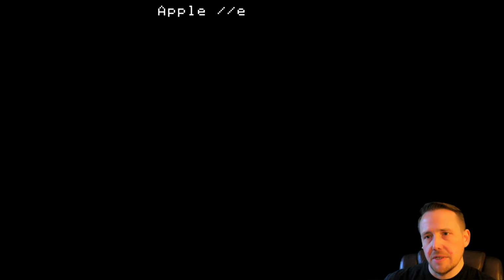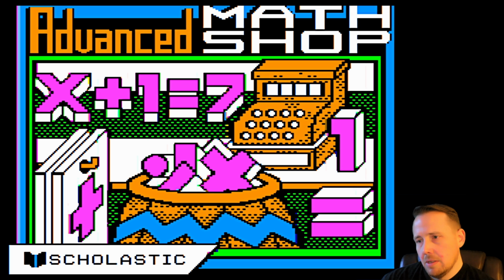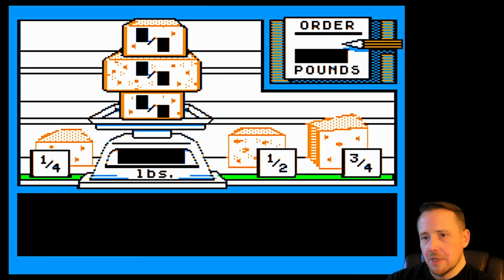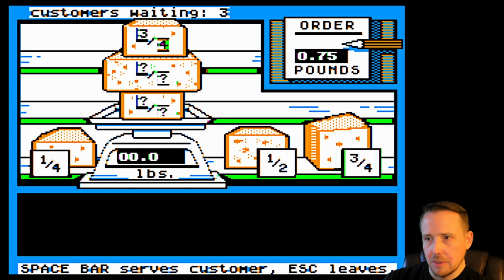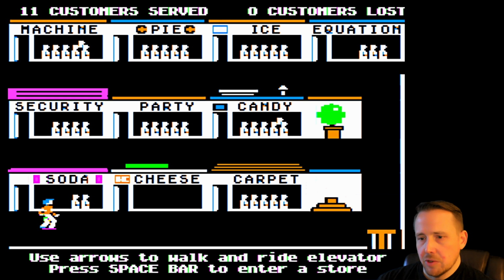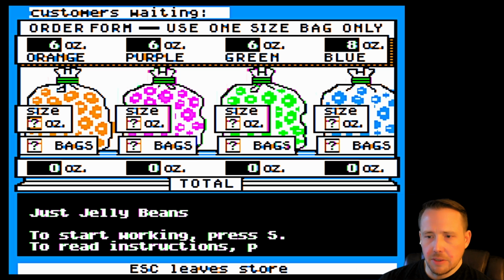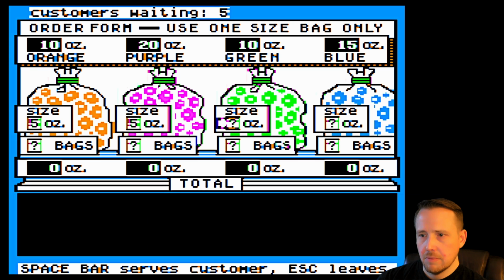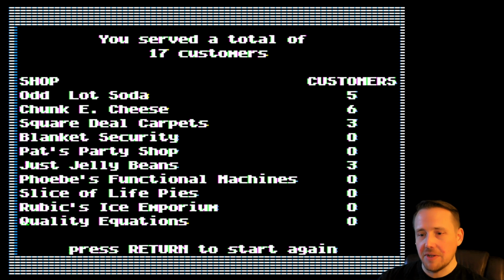Playing Every Apple II Floppy, E354 - this game seems ODDLY familiar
Taking a quick look at Advanced Math Shop, a 1987 release for the Apple II: controls, mechanics, gameplay, and how to play.

Thumbnail photograph by Blake Patterson.